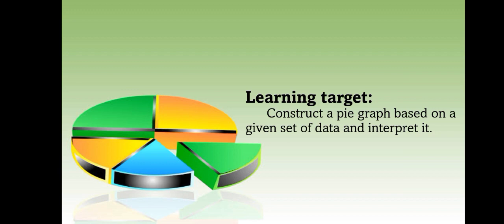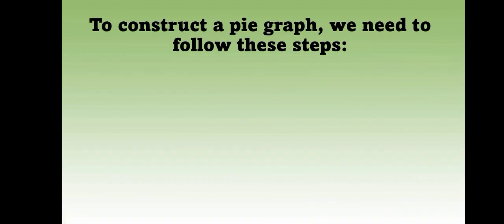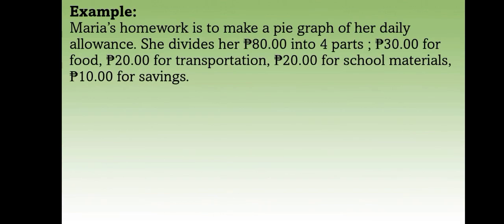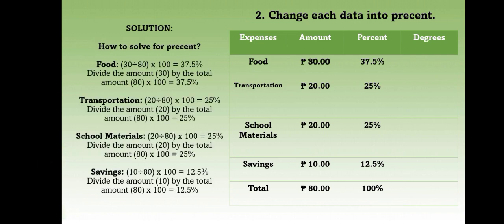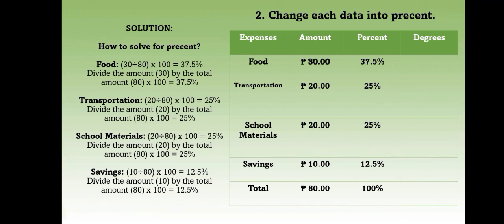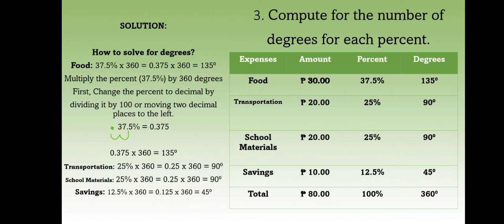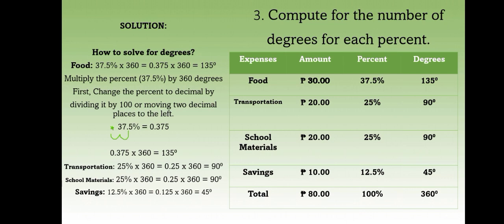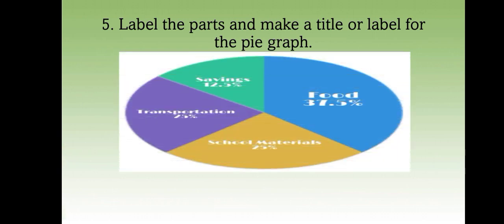What is Pie graph?